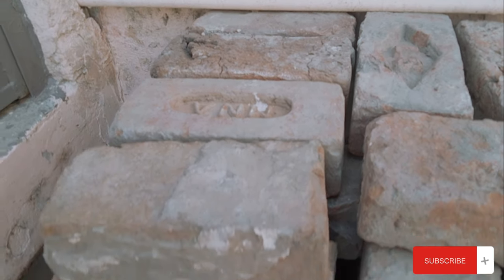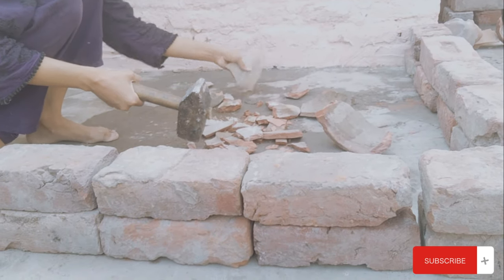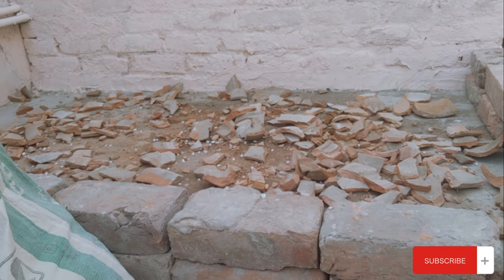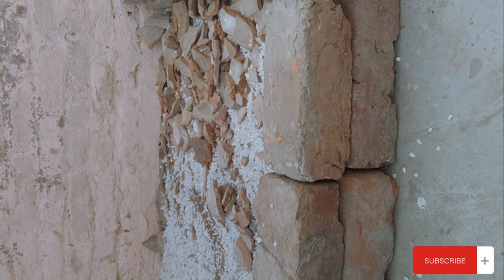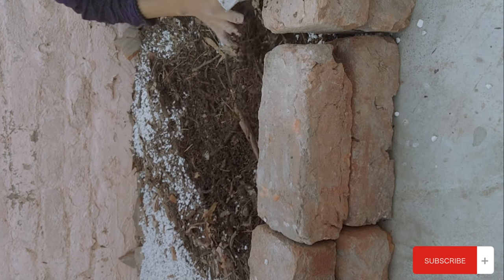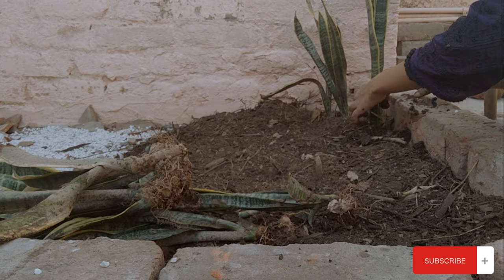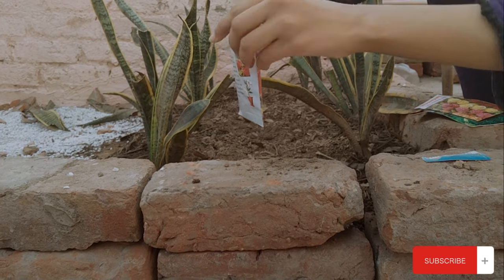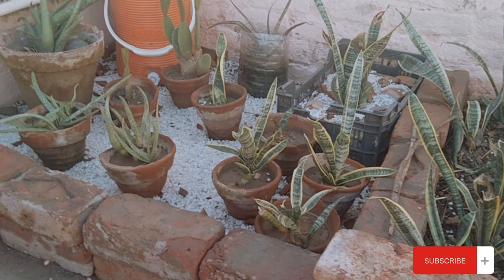"Building a Beautiful Flower Bed with Bricks | DIY Garden Project"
: "Watch as I transform my lawn into a vibrant flower bed using bricks. Learn step-by-step how to create an eye-catching garden feature that will enhance your outdoor space. From selecting the right location to arranging the bricks, this video provides helpful tips and inspiration for your own gardening endeavors." Hashtags